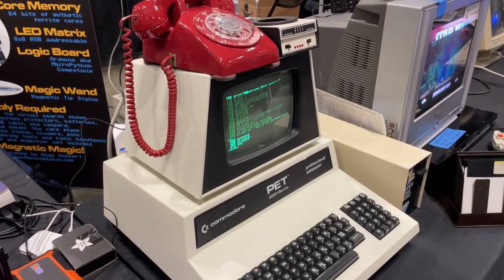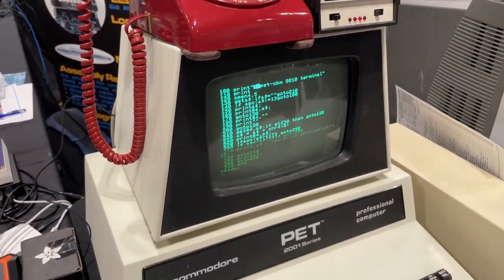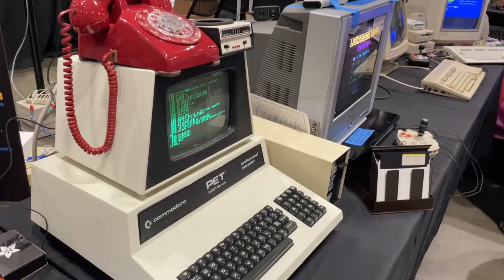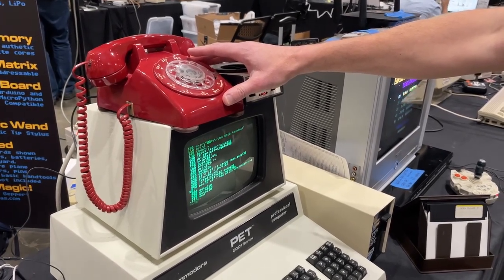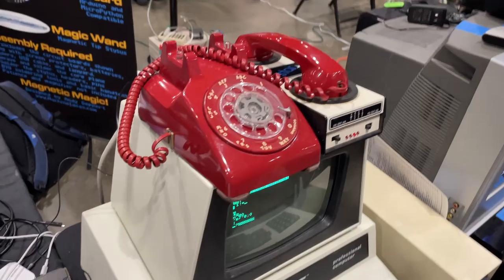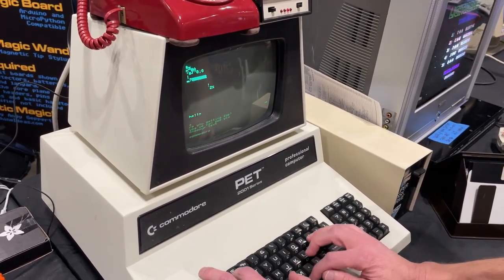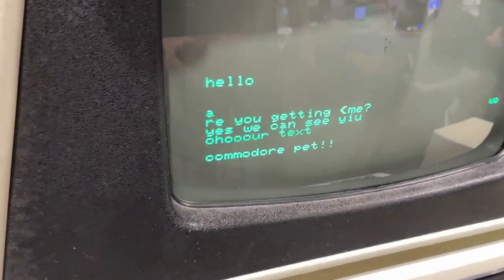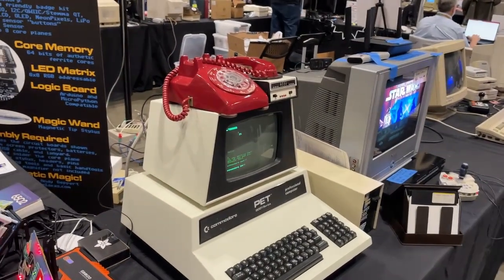Commodore PET Acoustic Coupler IEEE 488 Modem Working at VCFMW 2024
At this year's VCFMW, I was finally able to get my Livermore STAR acoustic coupler modem working. I had brought it to this show prior years, but finally got it to work this year!

Commodore private labeled this as the 8010 modem. For software, I started with the BASIC terminal program from the 8010 manual - but it was having issues. I had to program around null values and adjust the ASCII to PETSCII conversion. Perhaps the software was originally written for PET BASIC / ROMs 1.0 with the alternate PETSCII.

It took help from all those around me to get this to work. But we had fun working on it!

Special Thanks to:
- Ethan Dicks for help programming around null inputs
- Jessica Petersen for calling on her c64
- Andy Geppert for use of his cool red phone
- Deadline for manning the camera

Looking forward to next year's in-show project!